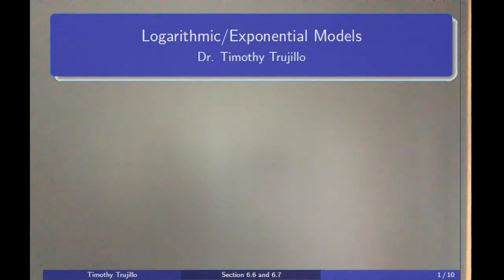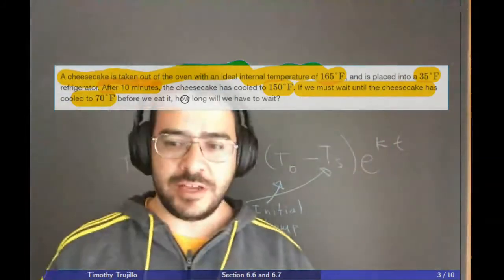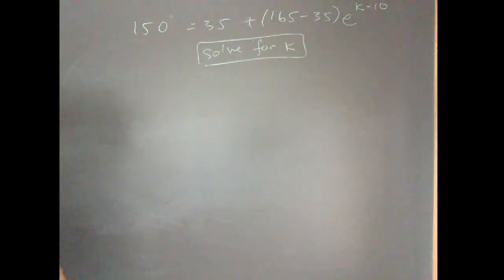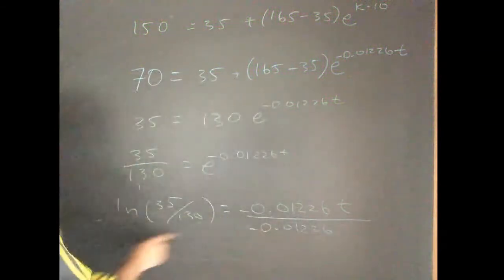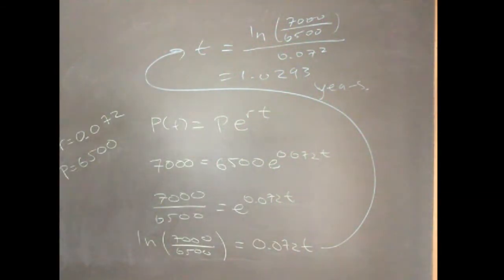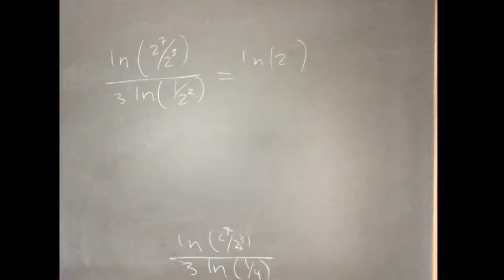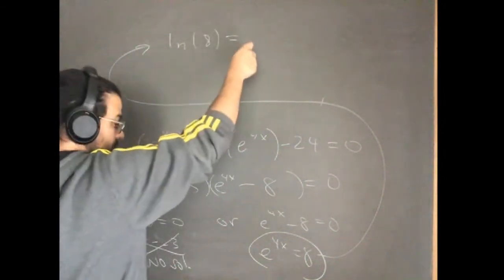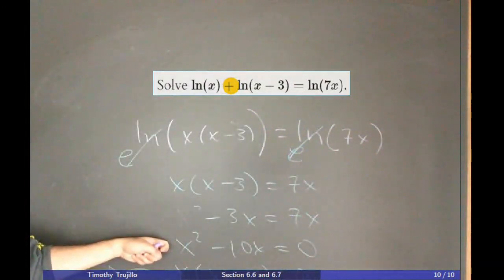Sections 6.6 and 6.7 - Trujillo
This is a video lecture over sections 6.6 and 6.7 from the OpenStax College Algebra textbook.